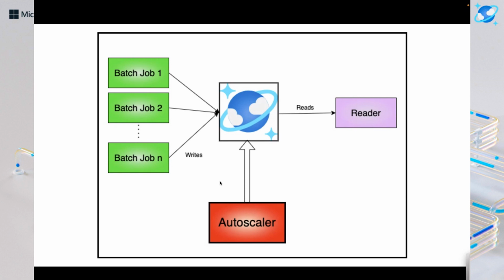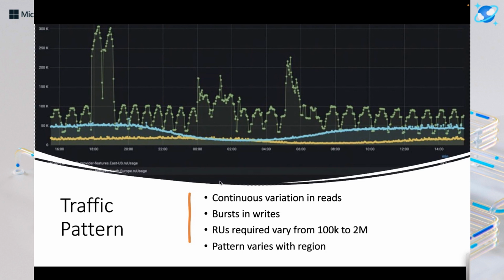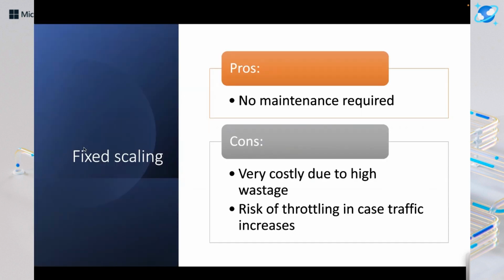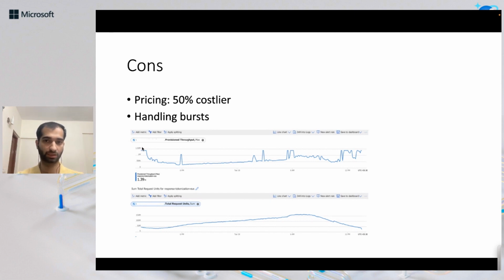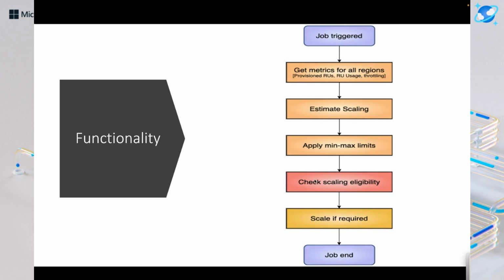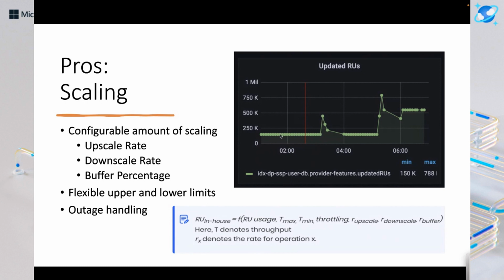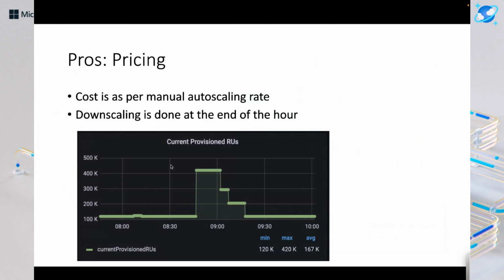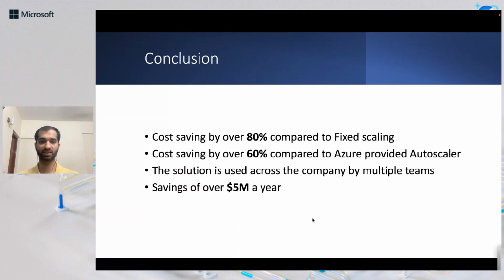Custom Autoscaler for using Azure Cosmos DB in a cost effective manner | Azure Cosmos DB Conf 2023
Custom Autoscaler for using Azure Cosmos DB in a cost effective manner

The session will cover how InMobi built an in-house Autoscaler for Azure Cosmos DB to efficiently leverage it with a traffic pattern that changes regularly during the day. This would include showing how the traffic pattern varies through out the day in various regions and the bursts in traffic that we receive as there are batch writes.

It will cover how all these are handled based on the amount of throttling, provisioned RUs, buffer rate, maximum provisioning limit, minimum provisioning limit etc. which are entirely configurable based on the traffic pattern. This has enabled InMobi to leverage Azure Cosmos DB at a high scale (more than a Million QPS) in multiple regions in a cost effective manner. 90% cost savings were observed as compared to fixed scaling and over 50% compared to Azure Autoscaler.

From Azure Cosmos DB Conf 2023
Join us for our weekly show, Azure Cosmos DB Live TV

Azure Cosmos DB Conf is a free virtual developer event co-organized by Microsoft and the Azure Cosmos DB community. This is our third Azure Cosmos DB Conf. Sessions will be a combination of Microsoft and community delivered. Come and learn more about Azure Cosmos DB. See what others in the community are building.